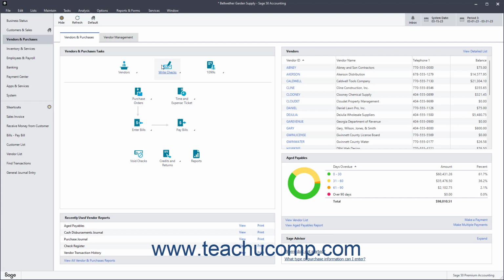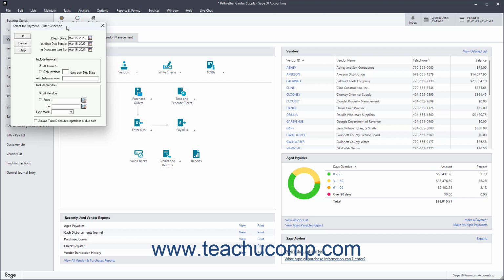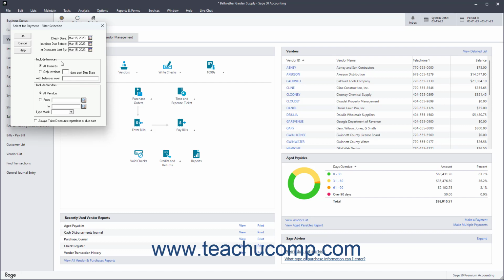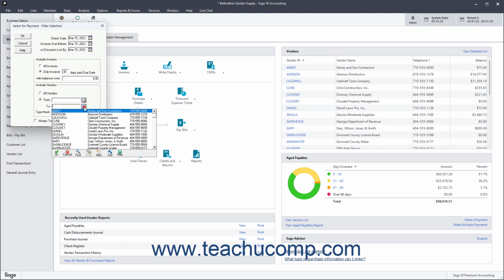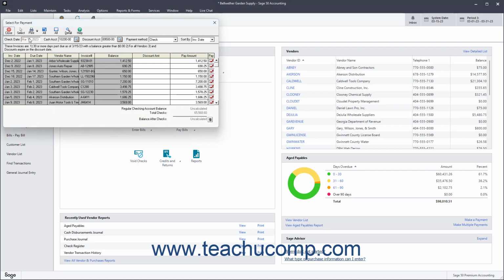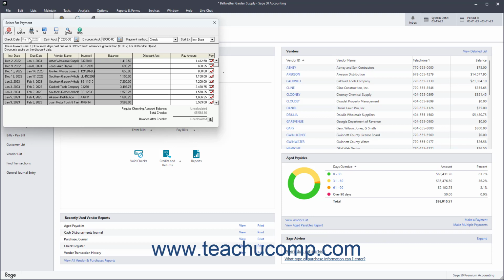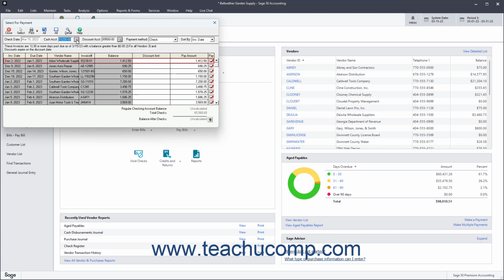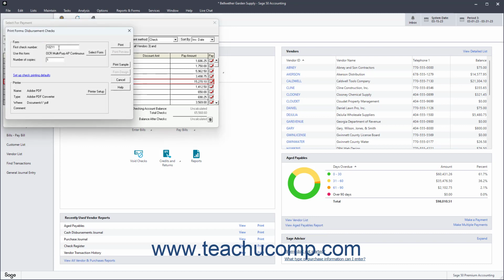How to Use the Select For Payment Window in Sage 50 Accounting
This Sage 50 Accounting tutorial video shows you how to create payments to multiple vendors at once in Sage 50 Accounting. This video is from our complete Sage 50 Accounting training, _Mastering Sage 50 Accounting Made Easy_ ™.